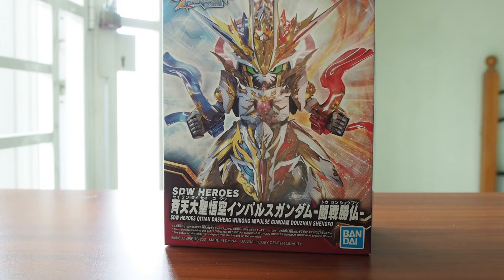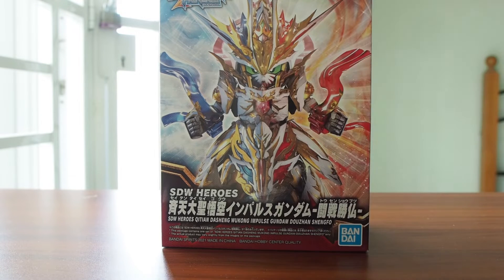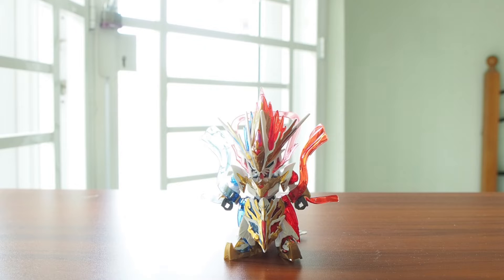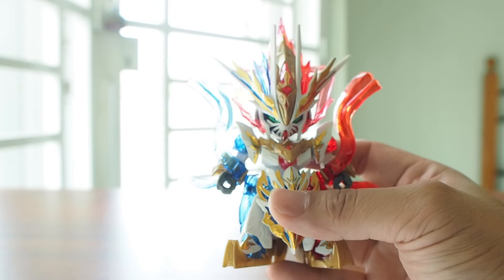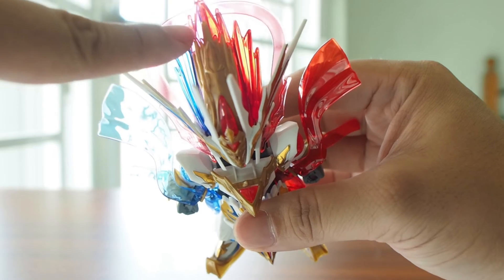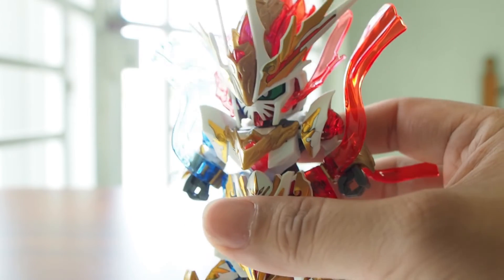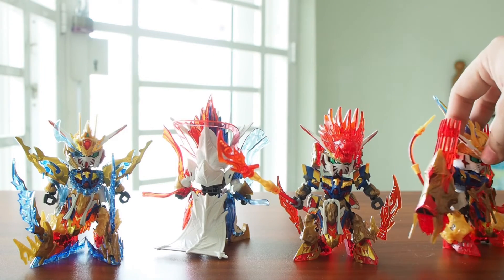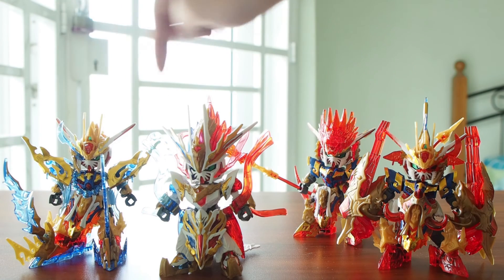Open Jackbox #27 :SDW Heroes Qitian Dashen Wukong Impulse Douzan Shengfo Review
SDW Heroes Qitian Dashen Wukong Impulse Douzan Shengfo Review

Rabbit! Tank! Best Match!